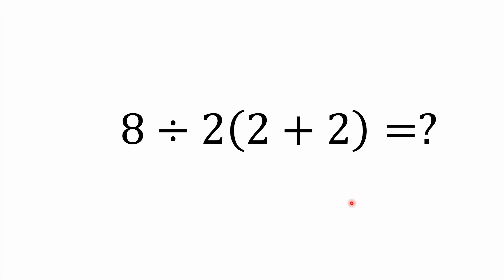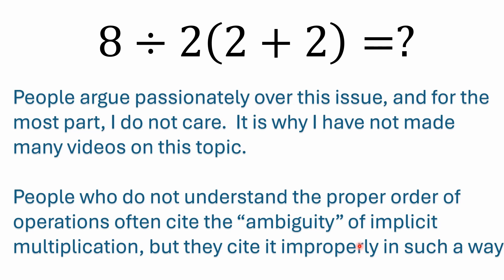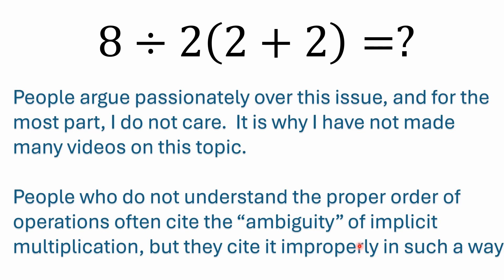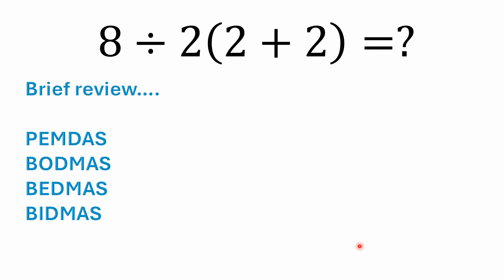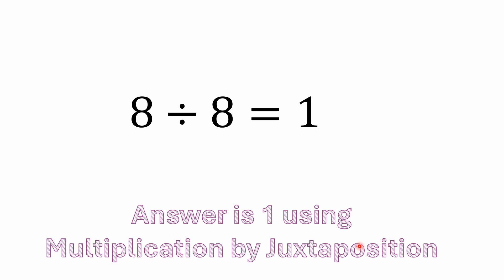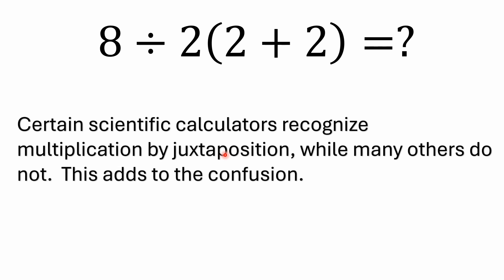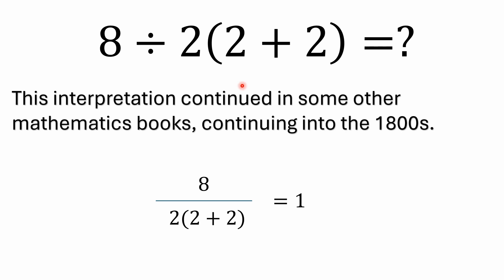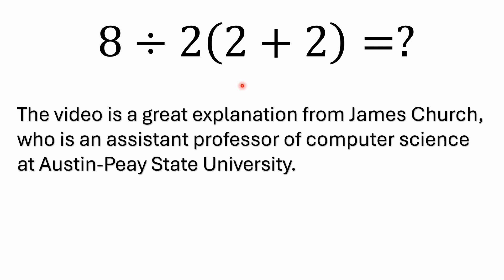8÷2(2+2)=?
I walk through this very viral and very controversial mathematics problem and explain the different sides of it.

Obelus to blame in 8÷2(2+2), the math problem that broke the internet (theleafchronicle.com)  :

Basic Math & Pre-Algebra for Dummies Book and Workbook Bundle